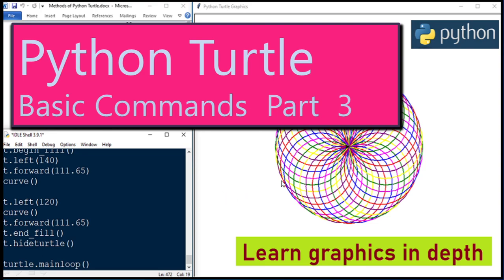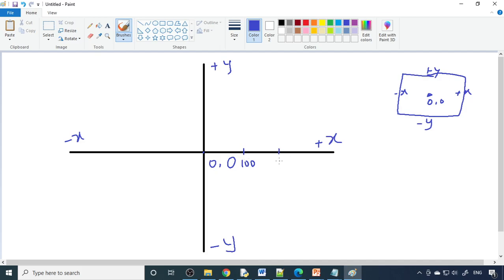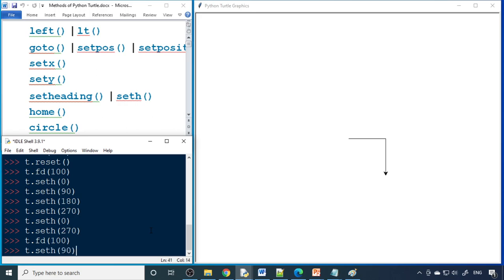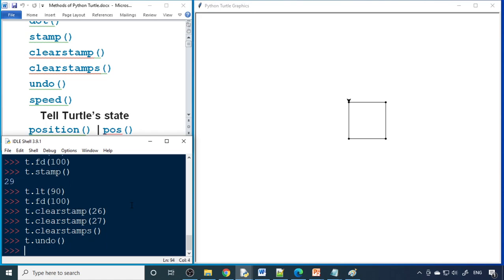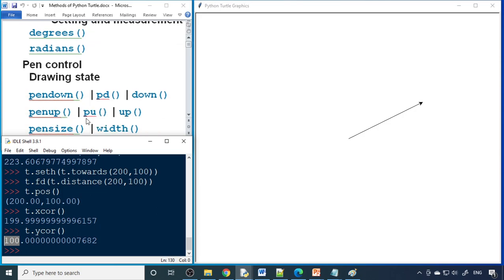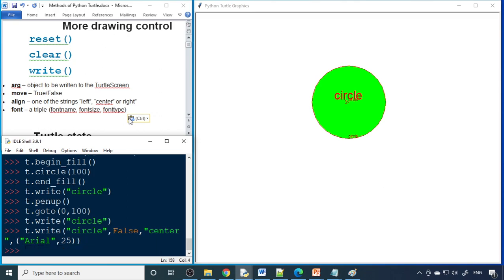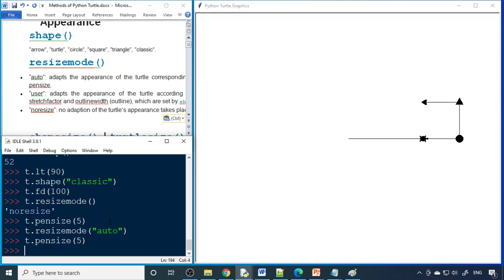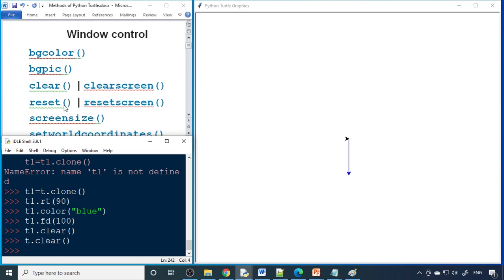Learn Python Turtle Basic Commands Part 3 with examples | write shape color pensize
important links

Overview of available Turtle and Screen methods
Turtle methods
Turtle motion
Move and draw
forward() | fd()
backward() | bk() | back()
right() | rt()
left() | lt()
goto() | setpos() | setposition()
setx()
sety()
setheading() | seth()
home()
circle()
dot()
stamp()
clearstamp()
clearstamps()
undo()
speed()
Tell Turtle’s state
position() | pos()
towards()
xcor()
ycor()
heading()
distance()
Setting and measurement
degrees()
radians()
Pen control
Drawing state
pendown() | pd() | down()
penup() | pu() | up()
pensize() | width()
pen()
isdown()
Color control
color()
pencolor()
fillcolor()
Filling
filling()
begin_fill()
end_fill()
More drawing control
reset()
clear()
write()
Turtle state
Visibility
showturtle() | st()
hideturtle() | ht()
isvisible()
Appearance
shape()
resizemode()
shapesize() | turtlesize()
shearfactor()
settiltangle()
tiltangle()
tilt()
shapetransform()
get_shapepoly()
Using events
onclick()
onrelease()
ondrag()
Special Turtle methods
begin_poly()
end_poly()
get_poly()
clone()
getturtle() | getpen()
getscreen()
setundobuffer()
undobufferentries()
Methods of TurtleScreen/Screen
Window control
bgcolor()
bgpic()
clear() | clearscreen()
reset() | resetscreen()
screensize()
setworldcoordinates()
Animation control
delay()
tracer()
update()
Using screen events
listen()
onkey() | onkeyrelease()
onkeypress()
onclick() | onscreenclick()
ontimer()
mainloop() | done()
Settings and special methods
mode()
colormode()
getcanvas()
getshapes()
register_shape() | addshape()
turtles()
window_height()
window_width()
Input methods
textinput()
numinput()
Methods specific to Screen
bye()
exitonclick()
setup()
title()